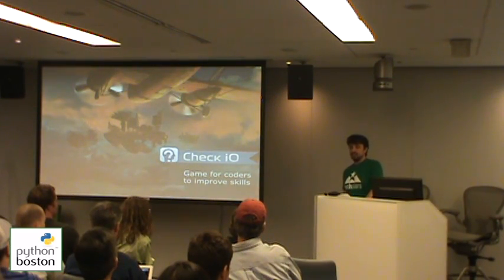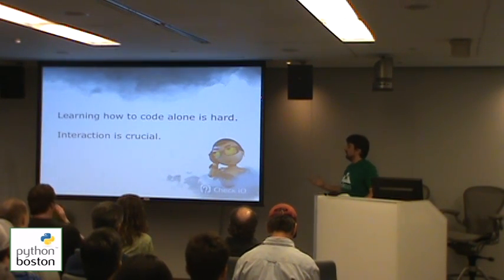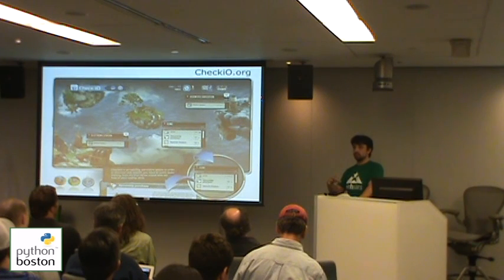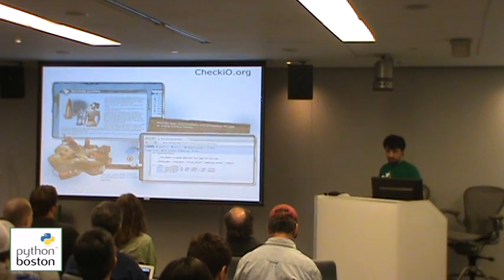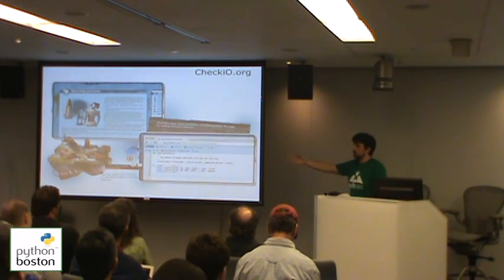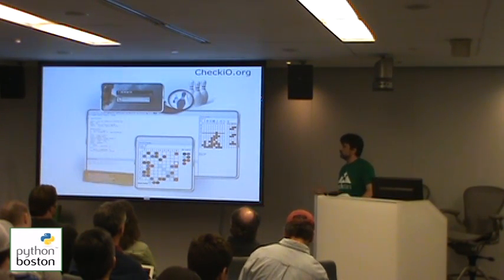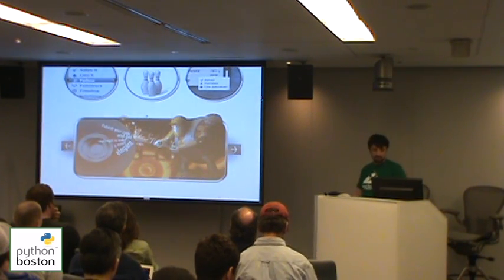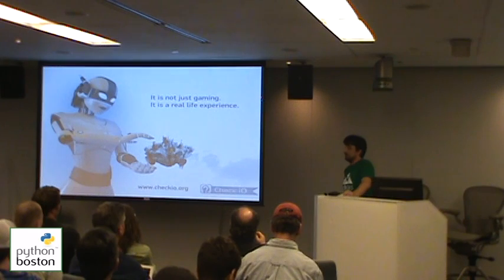Check iO - Game for coders to improve skills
Alex Lyabah
Boston Python - Parsing with PLY and Lightning Talks
04/25/2013
Microsoft NERD, Cambridge, MA